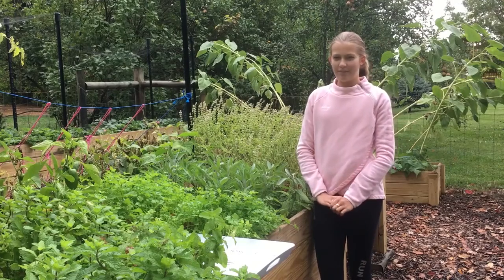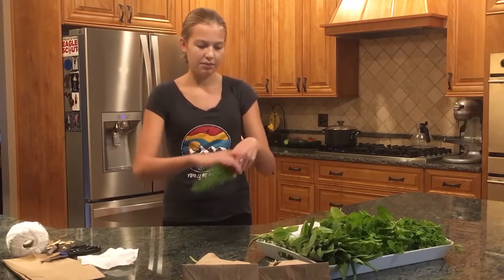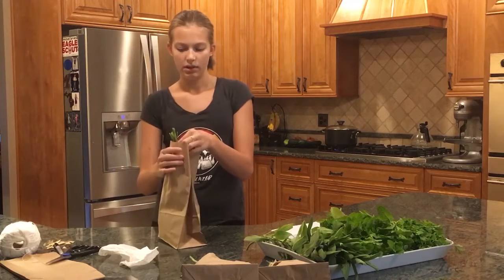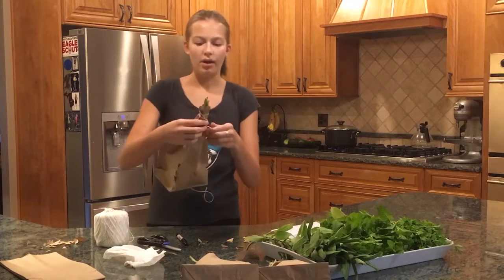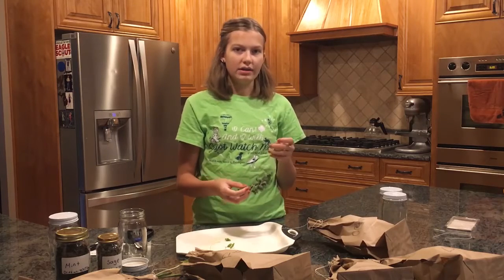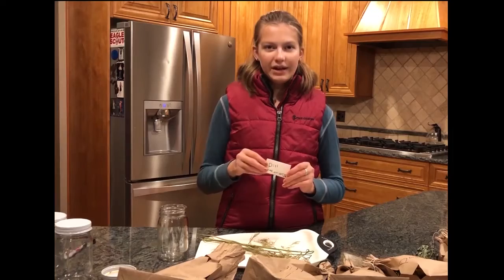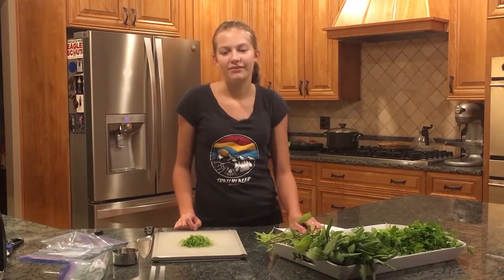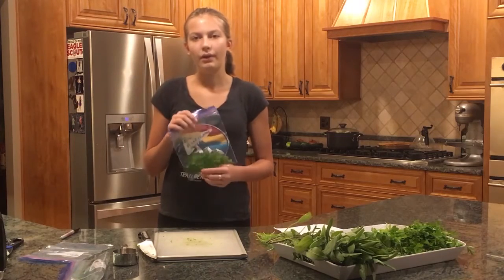Virtual Programming - Drying Herbs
During this virtual program, you'll learn from Lizzy, from Troop 40233, how to take fresh herbs and try a few different ways to dry them to use later for cooking.🌱👩‍🍳
All you'll need is a pair of scissors, paper bags, string, a marker, jars with lids, labels, a baking sheet, freezer plastic bags, and herbs of your choosing, such as mint, thyme, parsley, or oregano.
Using your own dried herbs not only will be more inexpensive than in the store, but it's also guaranteed fresh and offers a wonderful opportunity to experiment with some different flavor combinations.